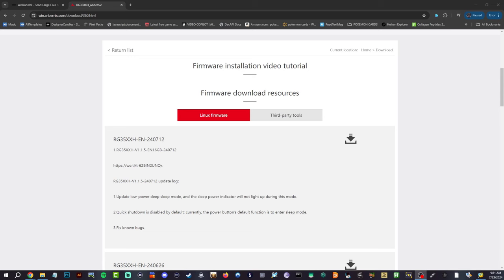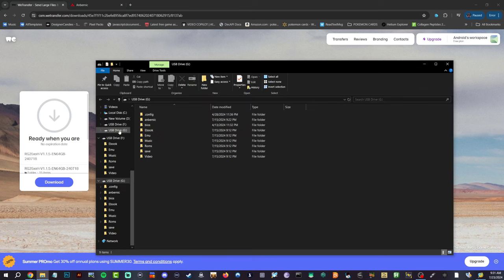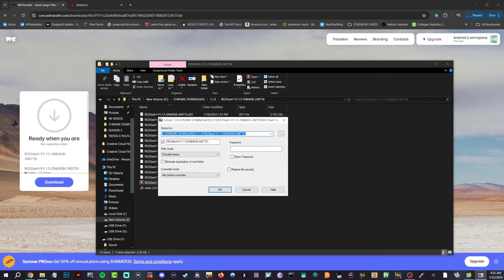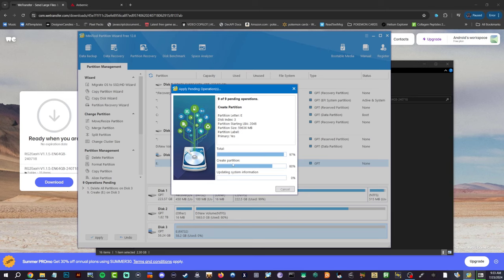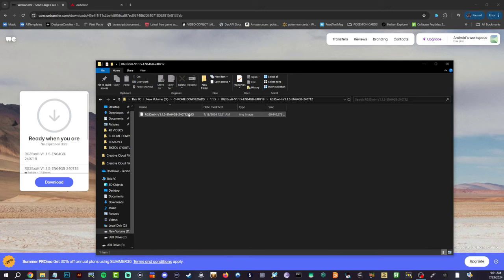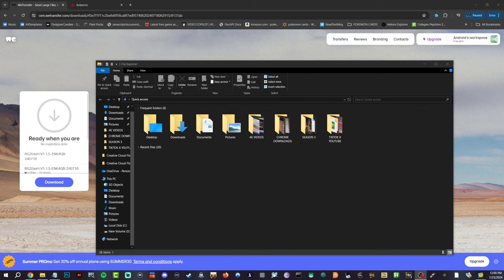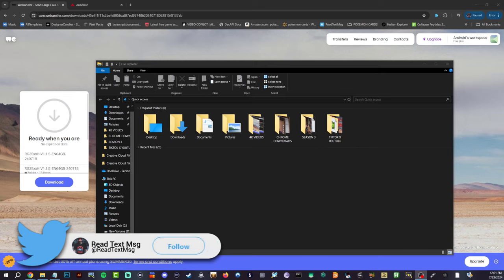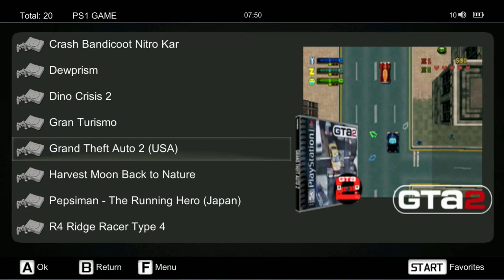FIRMWARE UPDATE 1.1.5 RG35XX H 64GB VERSION DOWNLOAD JULY 2024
how to install firmware update for rg35xxh 1.1.5 64gb download july 2024

ALSO I MADE A DISCORD IF YOU WANT TO JOIN IT

LINKS:  GO TO THE PLAYLIST HERE FOR THE NEWEST VERSION!

5 IN 1 SD CARD READER

AMAZON AFF. LINKS:
RG35XX Handheld Console 2024
Smart Pro
SanDisk 64GB with Adapter
MicroSD Card Readers